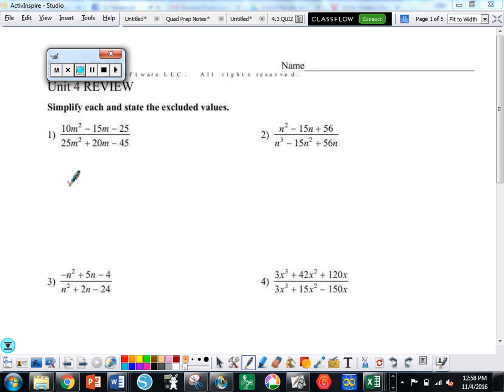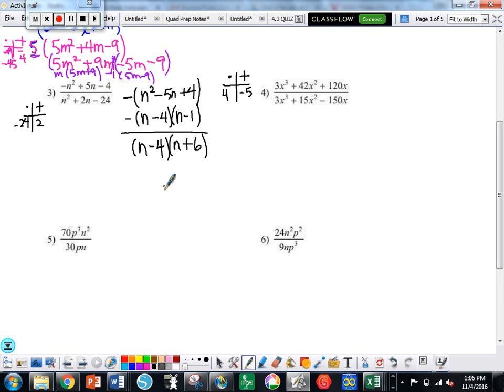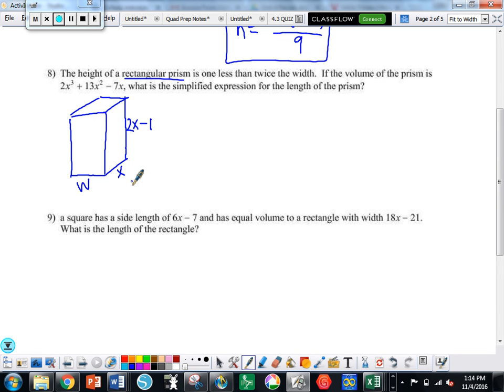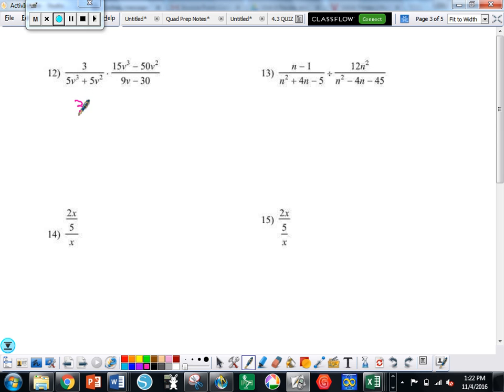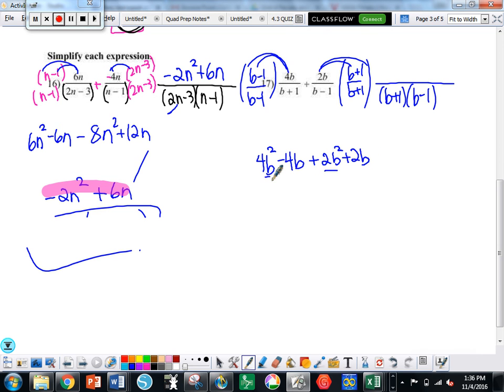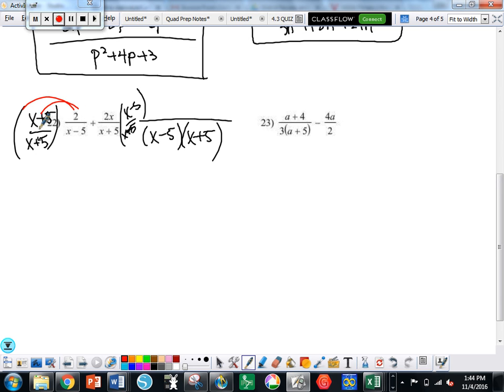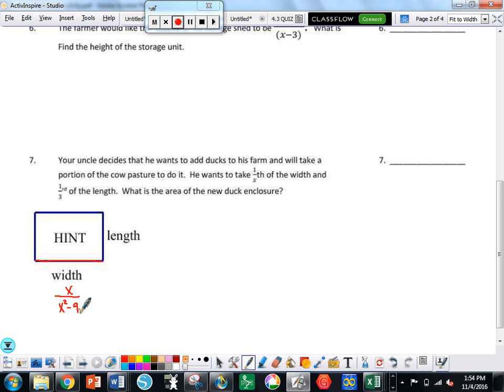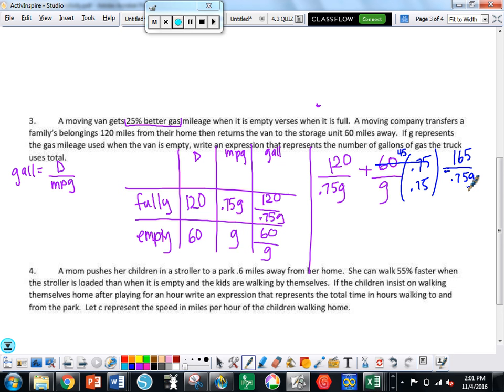Unit 4 Review